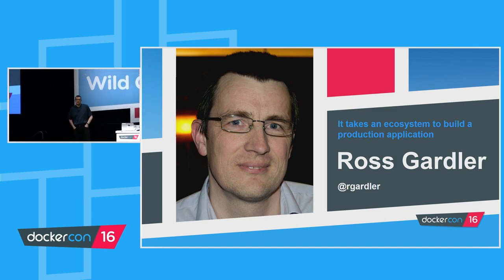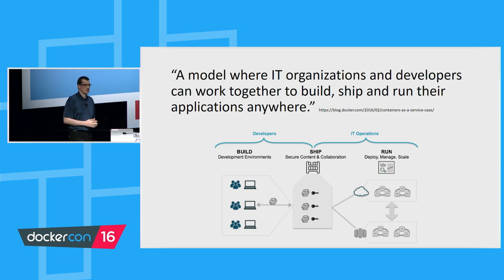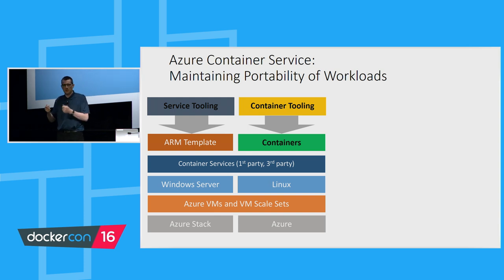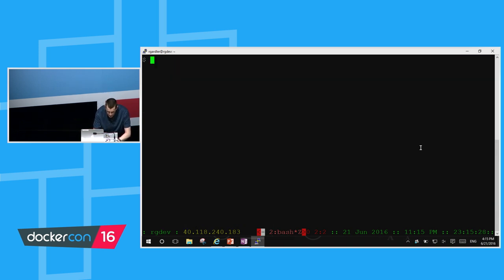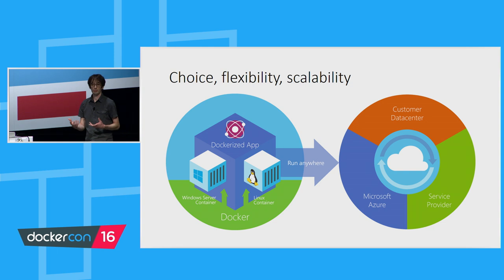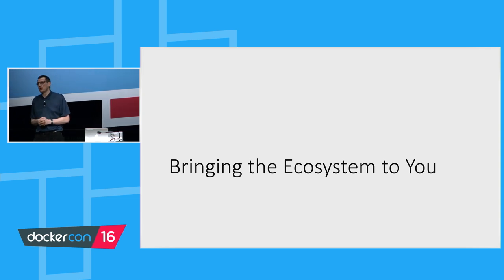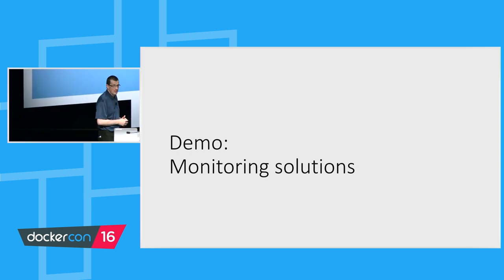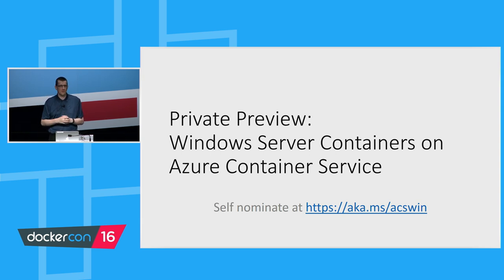It Takes an Ecosystem to Build a Production Application - Wild Card Track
Docker has made containerizing applications easy. This ease of use has given birth to a vibrant ecosystem of innovation. As more workloads become containerized and more tooling emerges from this ecosystem it is becoming harder to define the best dev/test/prod environment for your work. In this session we’ll discuss Microsoft’s strategy for supporting your Docker container work. We’ll discuss how important the open source ecosystem is to this strategy and we’ll take a look at the Azure Container Service which provides a Docker native experience using only the open source tools and APIs built by the community. We’ll see how this approach allows established tooling to be used within ACS and how ACS can help facilitate innovation in the ecosystem. Finally, we’ll take a look at some of the Microsoft led innovations in the pipeline.